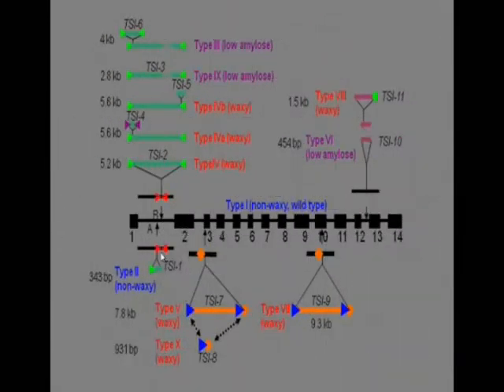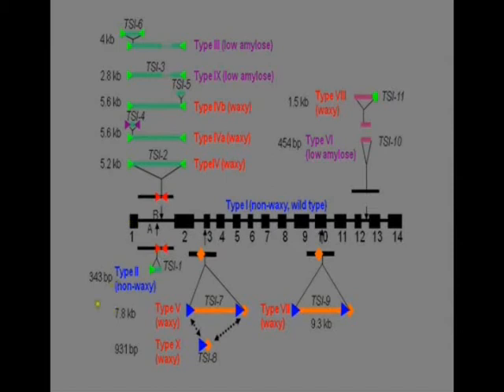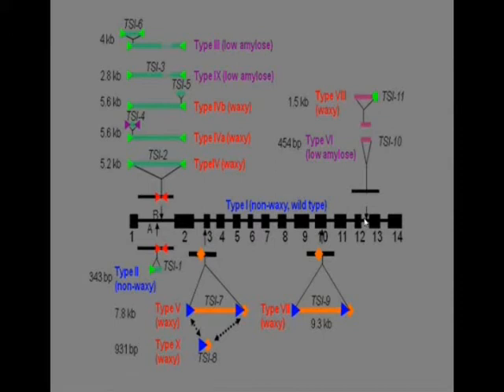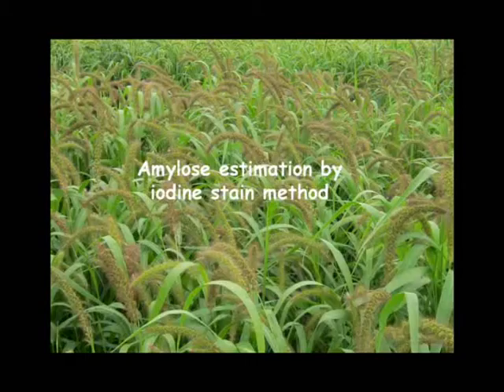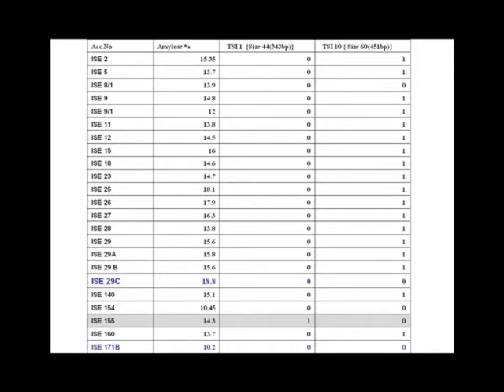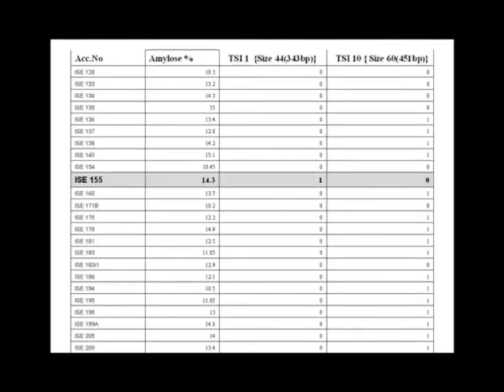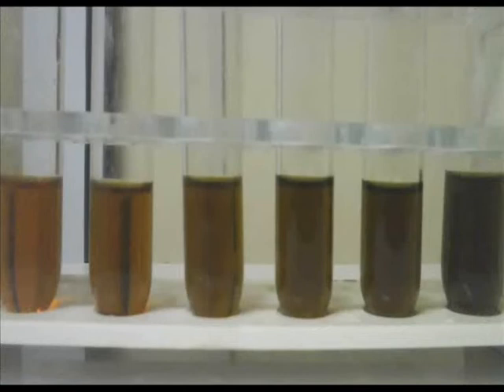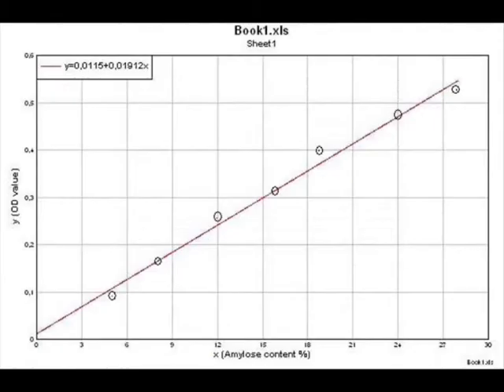Wx gene diversity in foxtail millet and its role in evolution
The various eating habit of the foxtail millet eating people lead to the mutation in the wx locus which lead to the  wx and non wx type  foxtail millet. The wx gene how it is used for the diversity studies is narrrated by Miss. P. Keerthana for molecular marker technology course